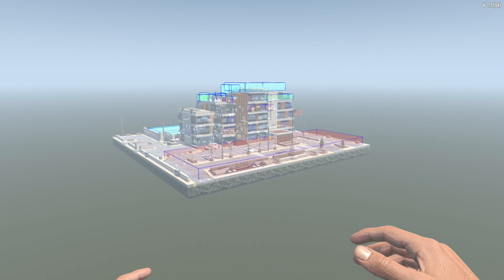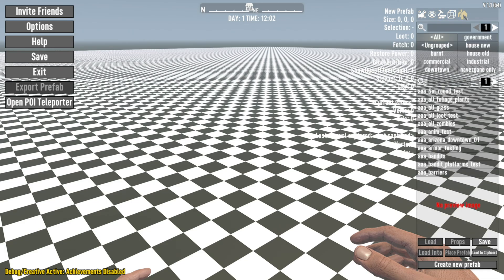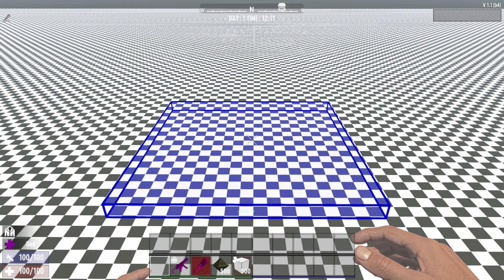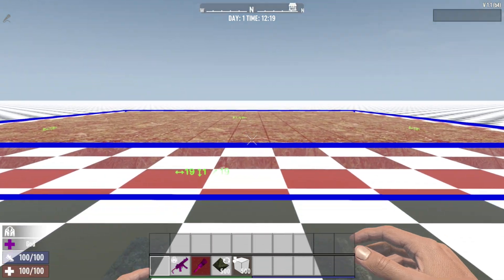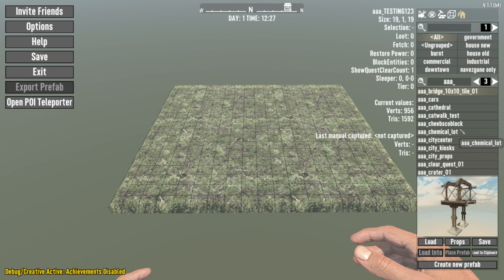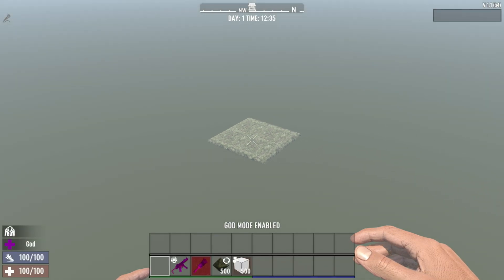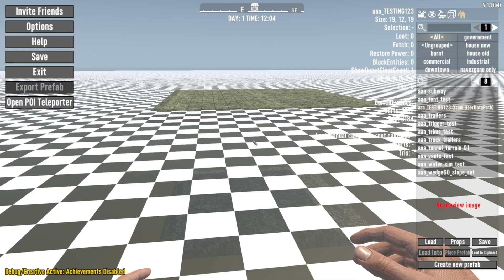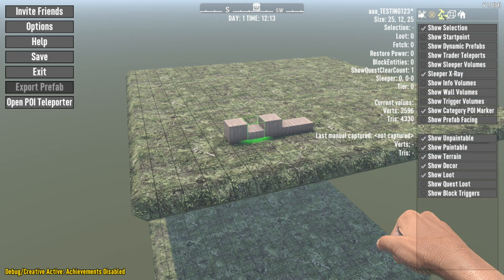Prefab Editor Tutorial Series - The Basics Explained - 01 - 7 Days To Die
The first in a full series of videos that look at the Prefab Editor and guide you from beginner to advanced prefab editing. Work through all the videos with me to make your own prefab / POI for 7 Days To Die v1. The series begins with the basics and will move through to setting everything up so you can have your POIs appear in your own maps. Every tip and trick I know will be shared. Minimal editing will show and bugs and problems I have. You are welcome to ask questions or suggest things to include in the comments for future episodes. Playing, breaking, mapping and modding, we get up to everything here on Phys1csGamez.

00:00 Introduction
01:00 Setting Up
04:11 The Ground Level
08:01 Saving
09:05 Prefab Sizes
11:04 Reloading Problems
14:02 Building Homework